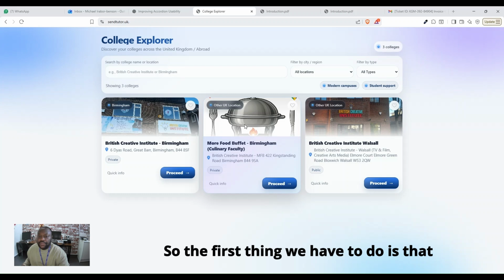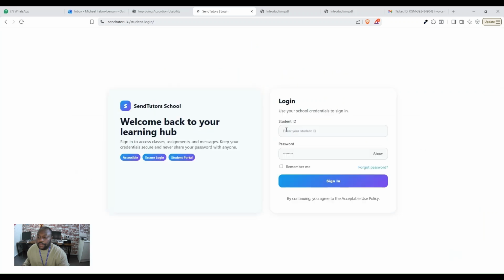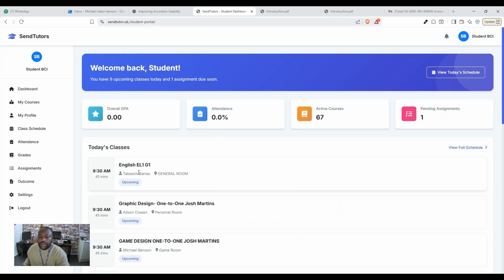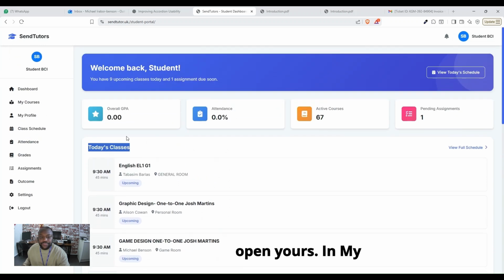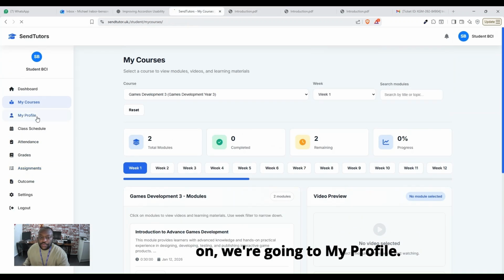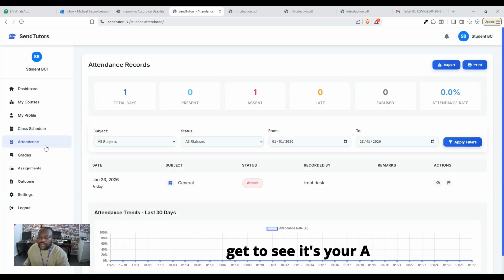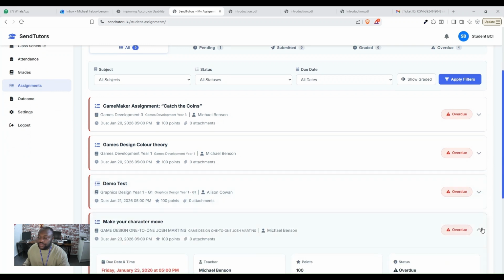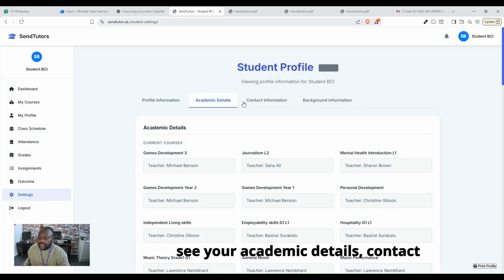SendTutor Access Guide Tutorial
This short video tutorial walks you through how to access SendPortal, your student portal. It shows you where to log in, how to navigate the main dashboard, and where to find key tools and resources you'll use throughout your studies. It's a quick and easy guide to help you get started with confidence.